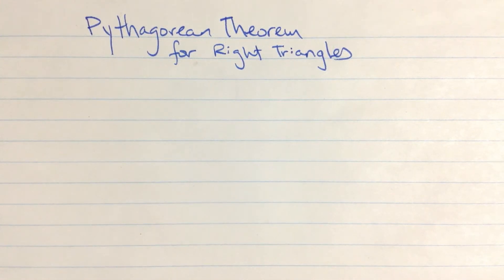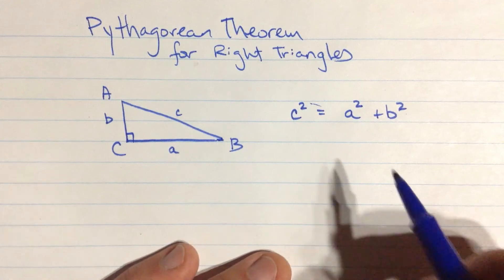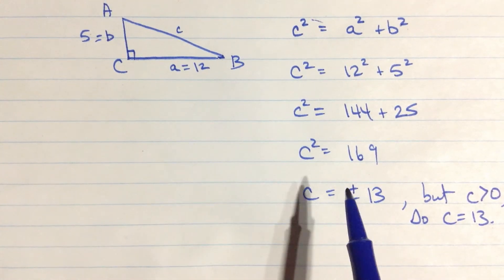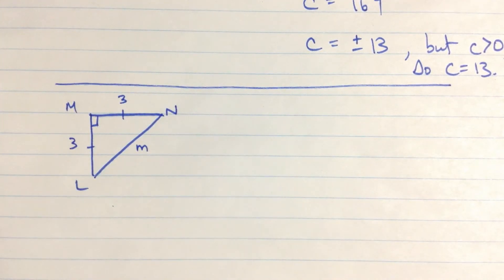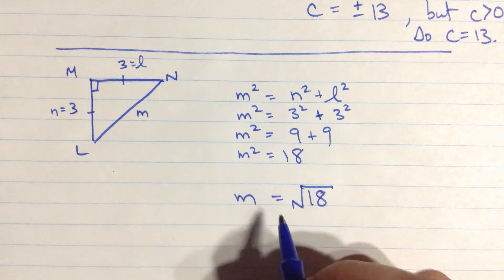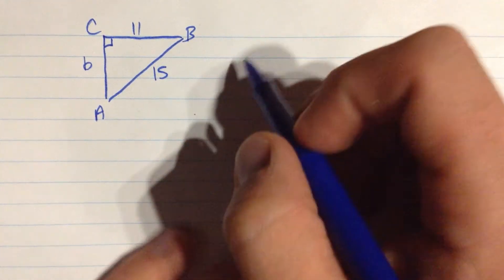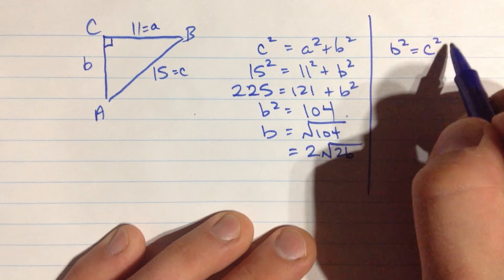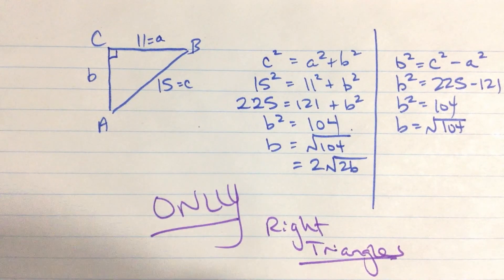Review of Pythagorean Theorem for Right Triangles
A quick review of how the Pythagorean Theorem works for right triangles, and a couple of examples of how to use it.